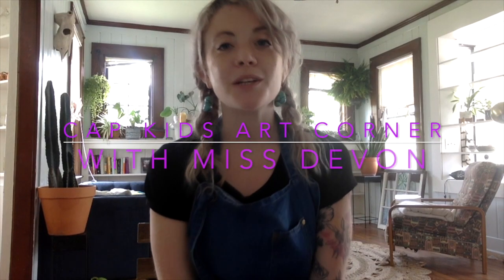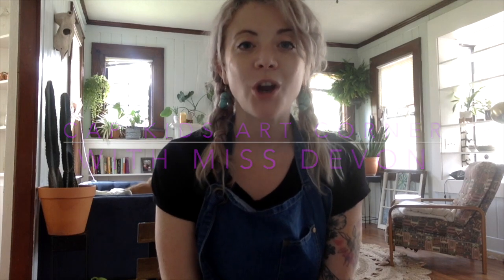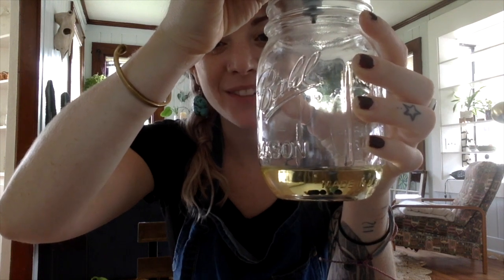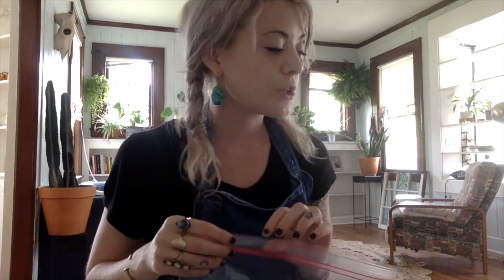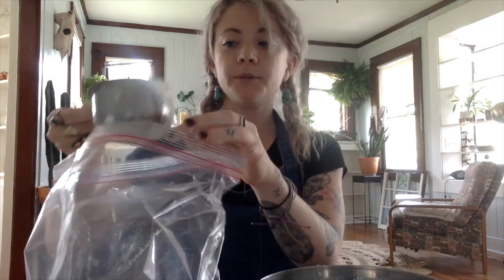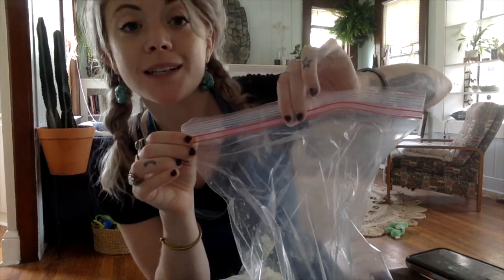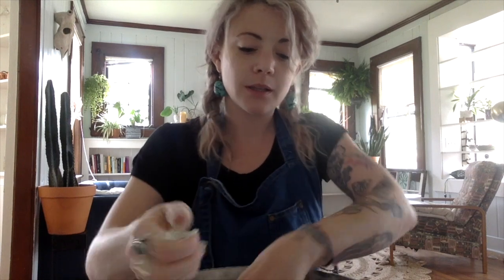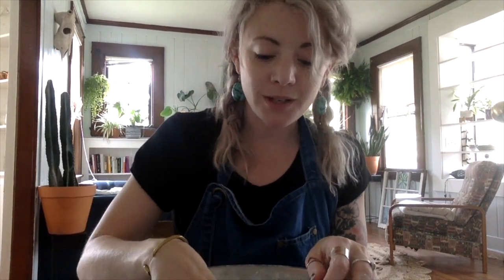Art as Self Care 9: Cloud Dough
Cathedral Arts Project art therapist Devon Schlegel leads us through a sensory based art directive: making cloud dough! Supplies needed today are: flour, measuring cups (1/4 cup and 1 cup), vegetable oil, food coloring, a large bowl, a larger ziploc bag, a cup and something to stir with.